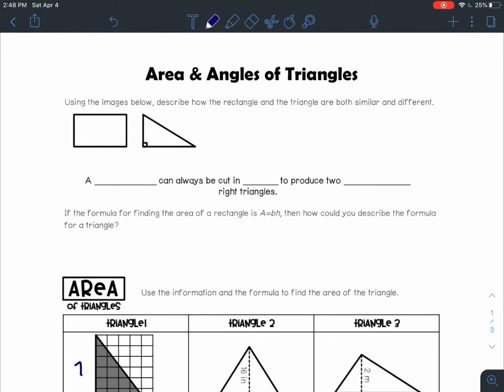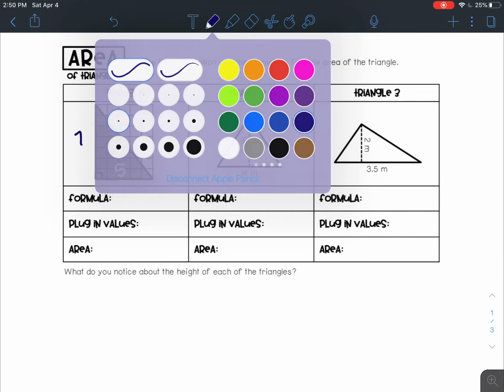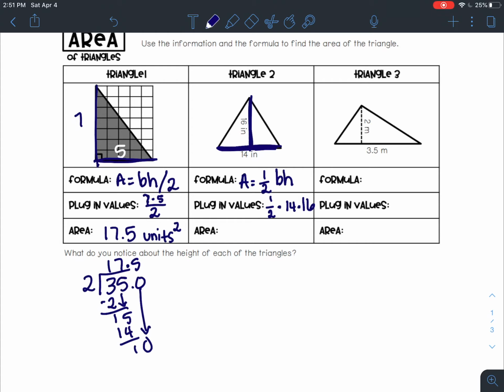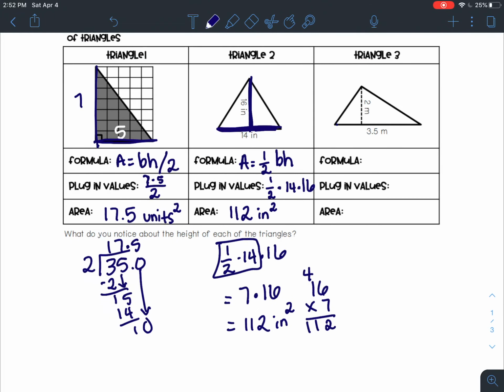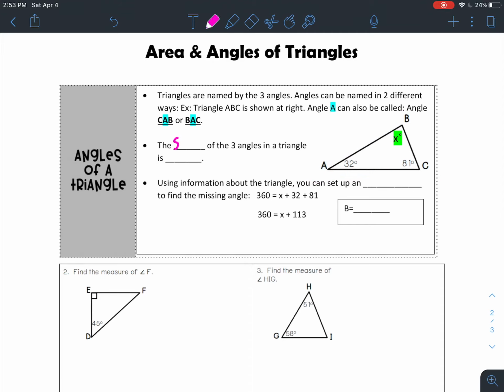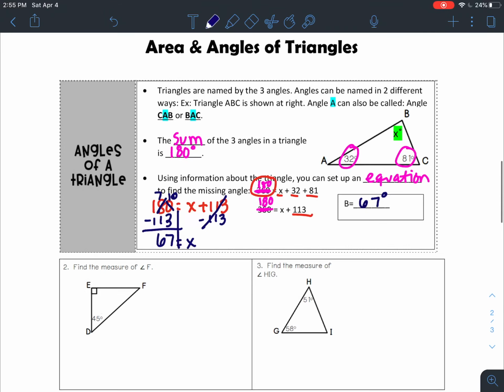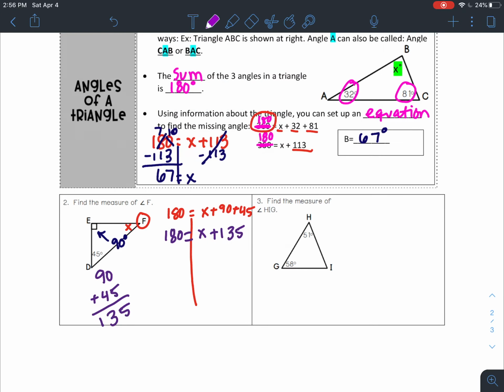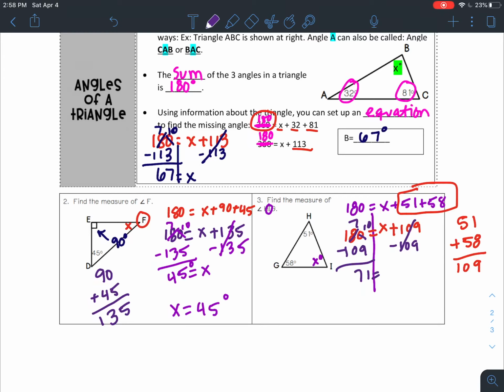TMS 6 Math: Area and Angles of Triangles